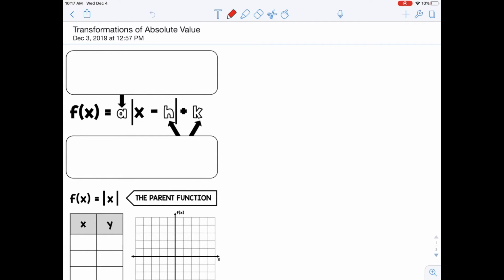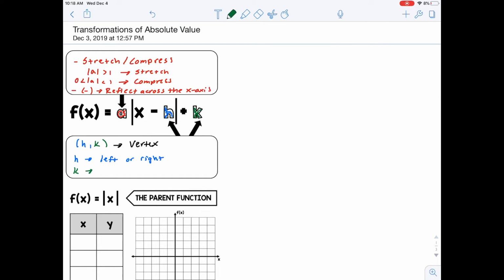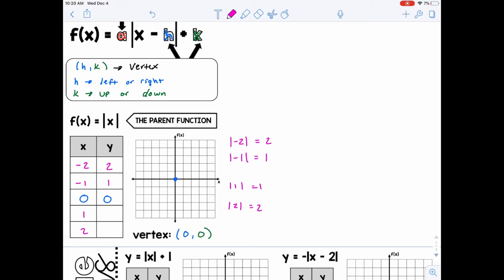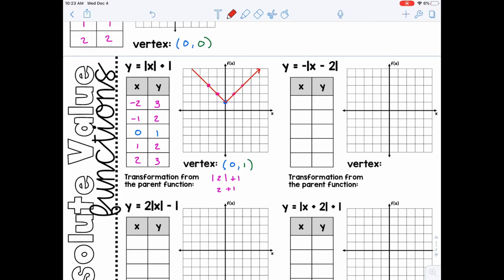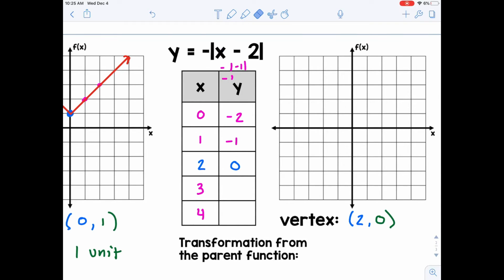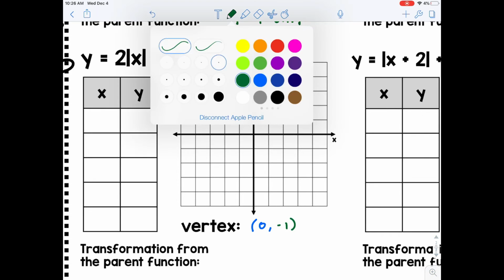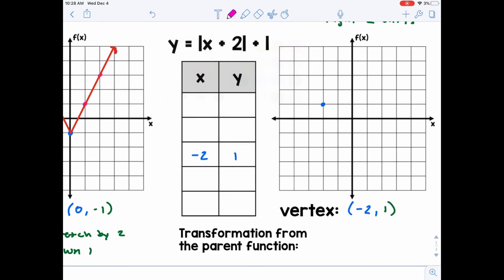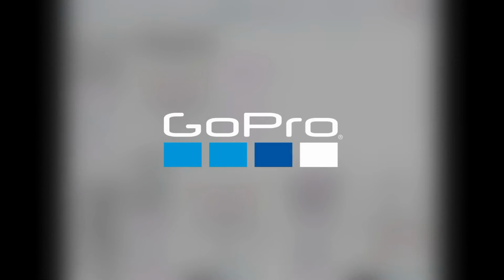Transformations of AV